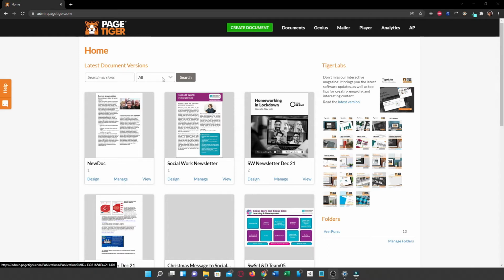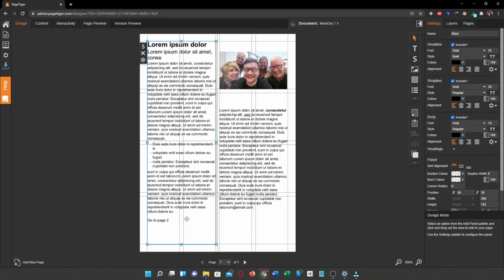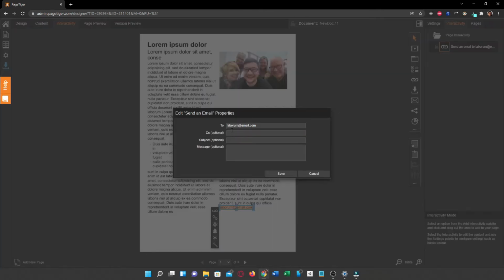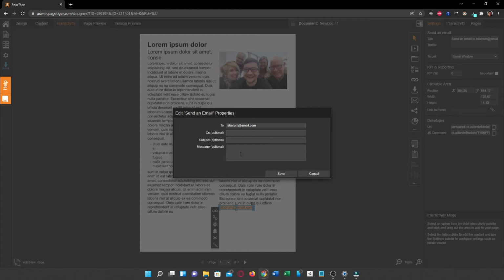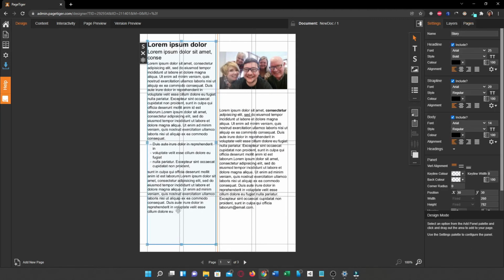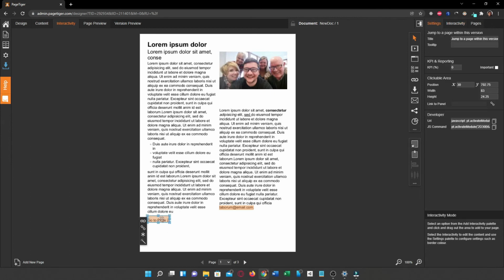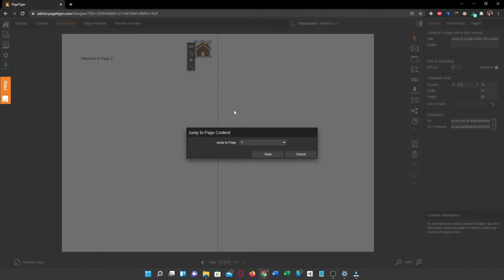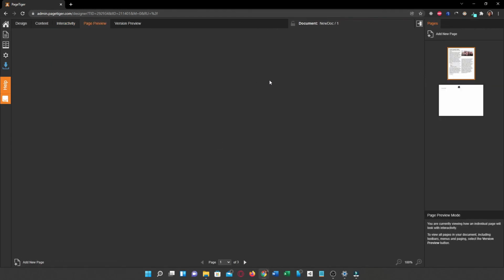PageTiger Create New Document - Adding Interactions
PageTiger Tutorials
Adding Interactions to a Document